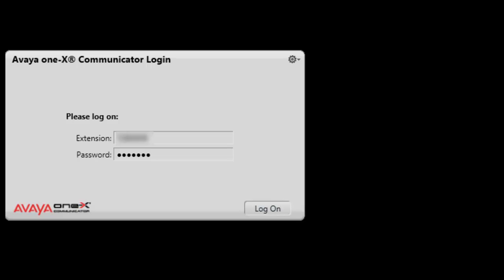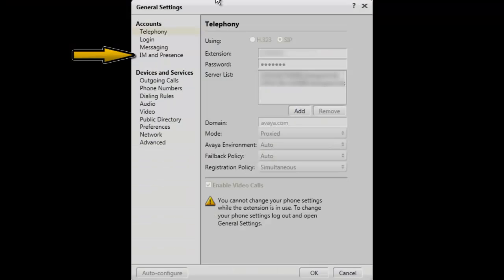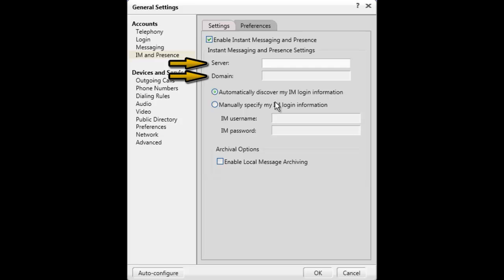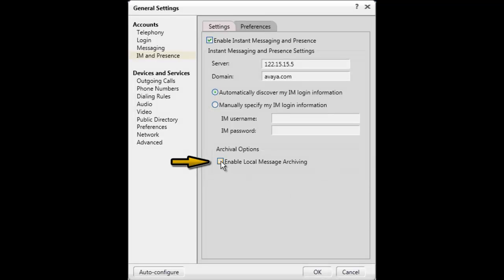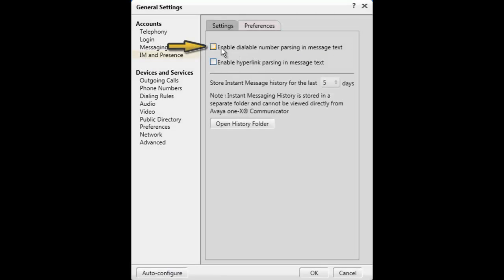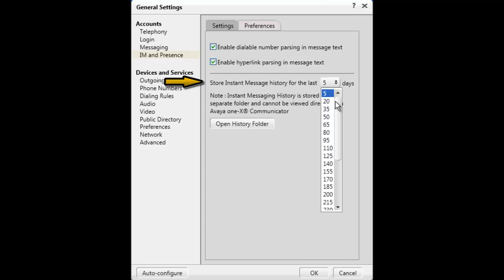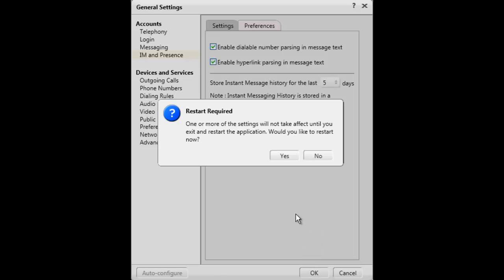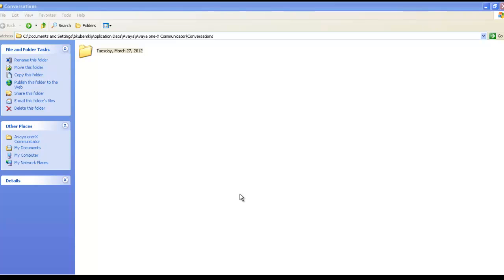How to Configure IM and Presence setting for the Avaya one-X Communicator Client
How to Configure IM and Presence setting for the Avaya one-X Communicator Client. Produced by Bob Kuberski.